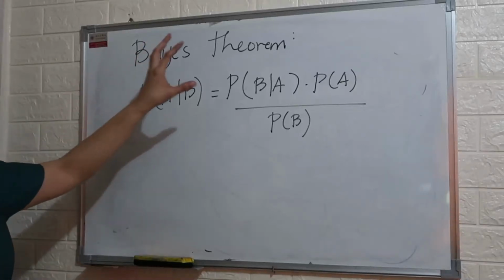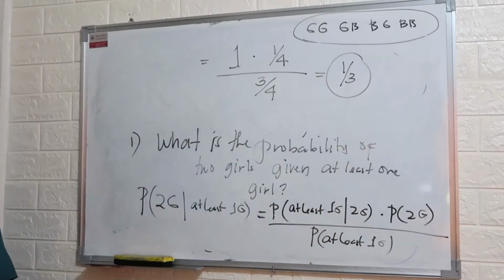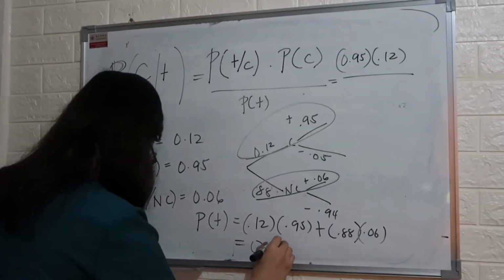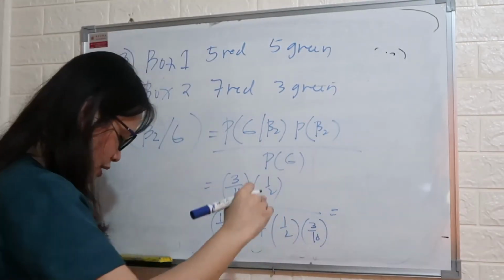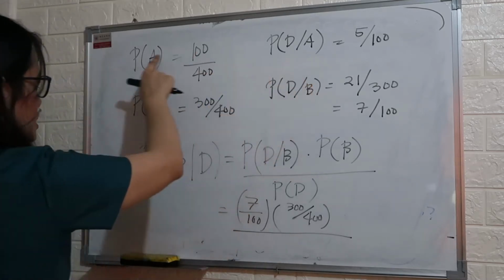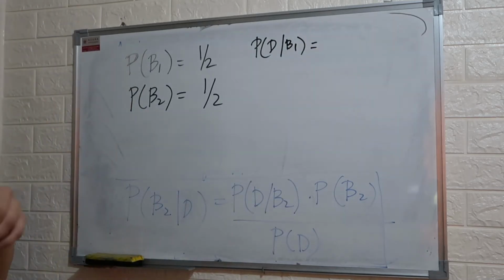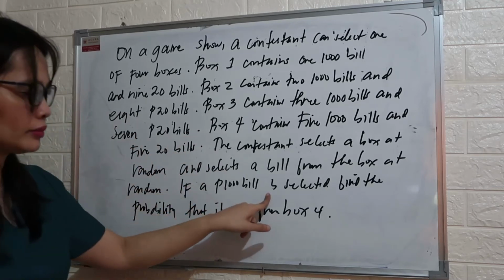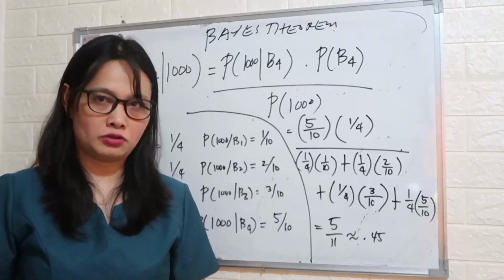Bayes Theorem / Grade 11 Lesson / Miss Emmie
Bayes Theorem Recorded  Lesson for Grade 11